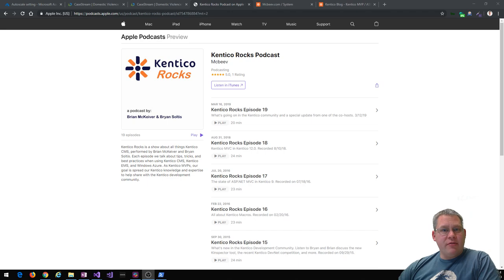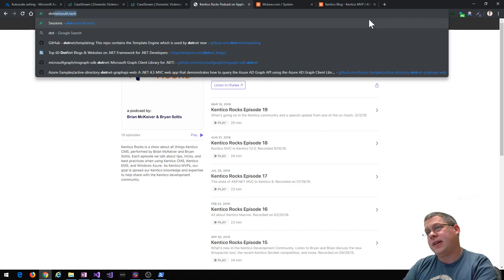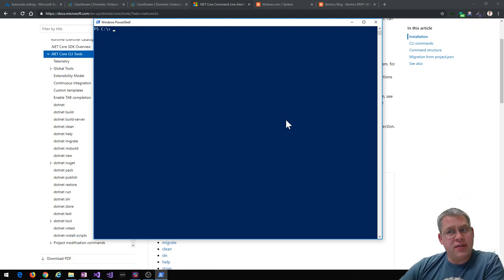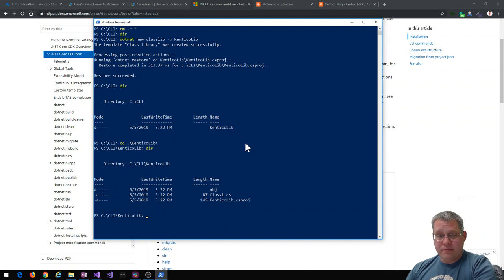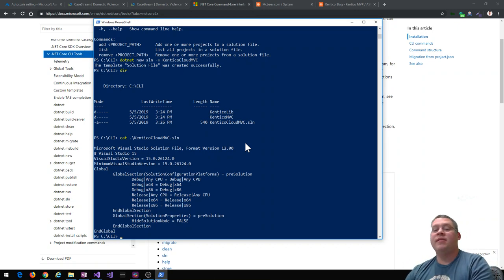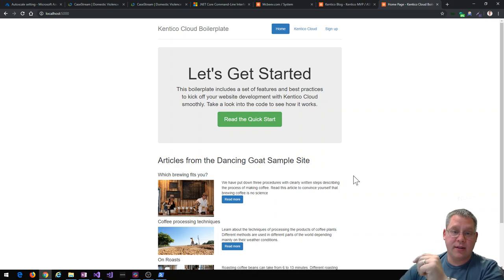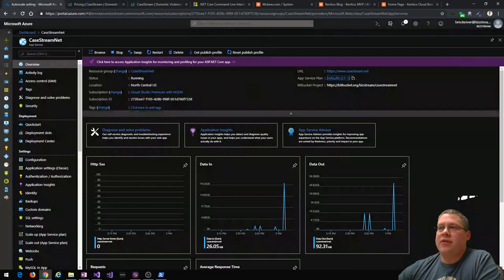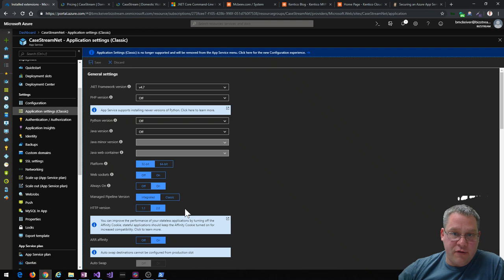Kentico Rocks Podcast 20 - DotNet Core CLI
In this episode of Kentico Rocks, Brian McKeiver introduces the DotNet Core CLI as a fantastic tool for creating Kentico and Kentico Cloud projects as well as shows off how to best leverage MS Azure App Services for deploying your Kentico Cloud projects. Listen and/or watch on to find out how you can start using some of the latest .Net and Azure tools in your own Kentico website development process.